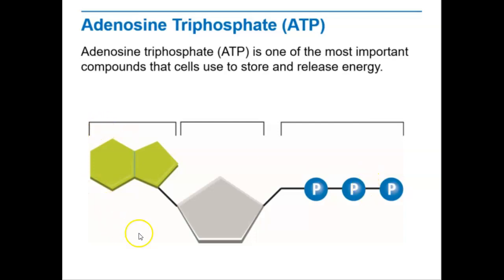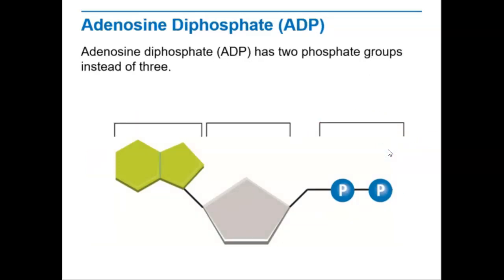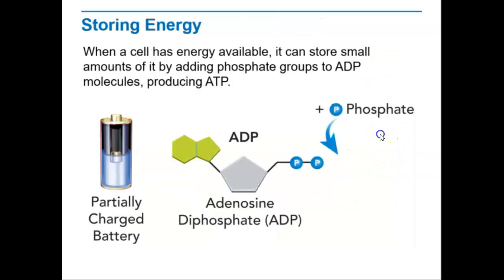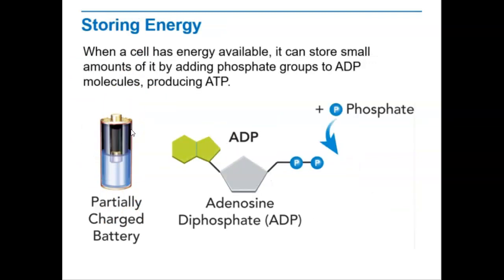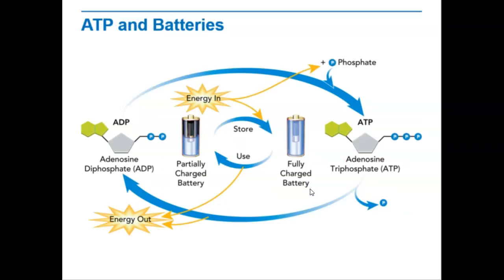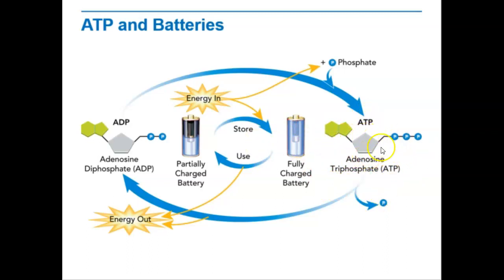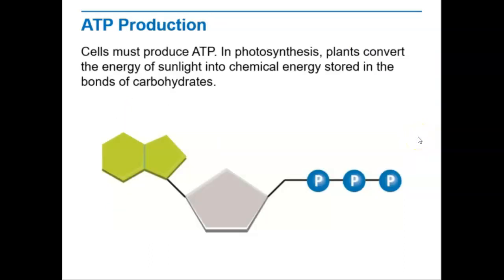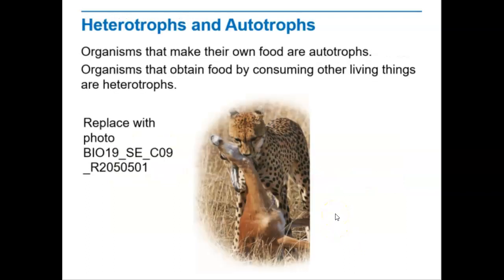Biology 9.1 Video Lecture